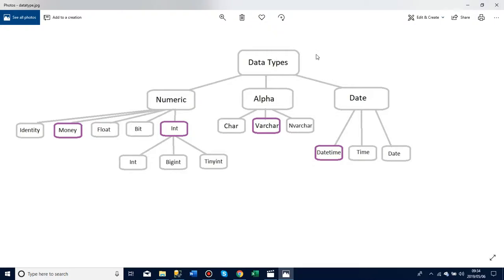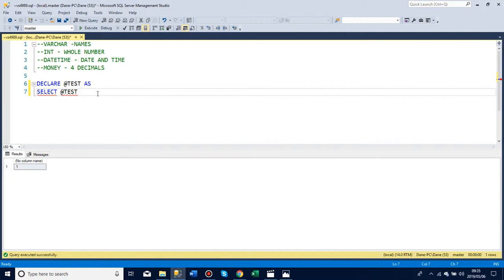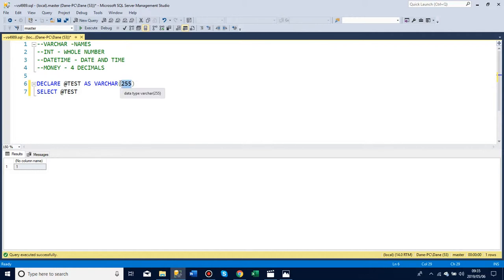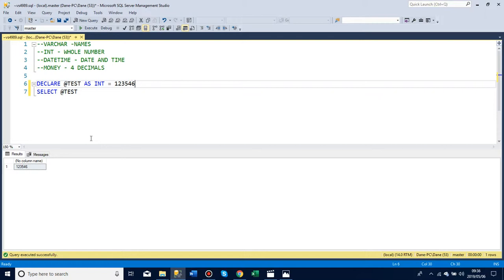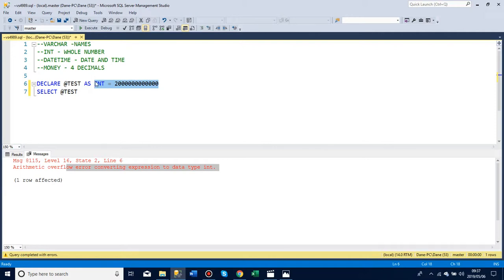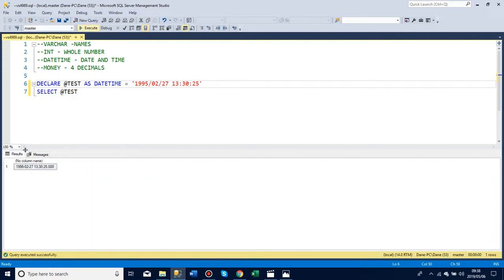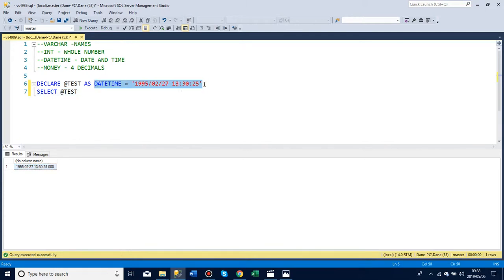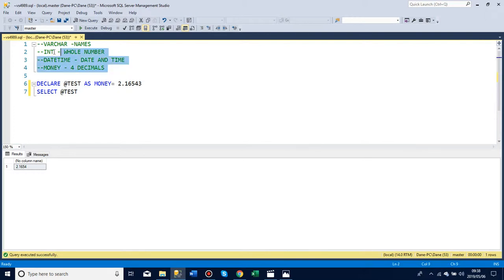Common data types in SQL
This video will show you varchar, int, money and datetime data types